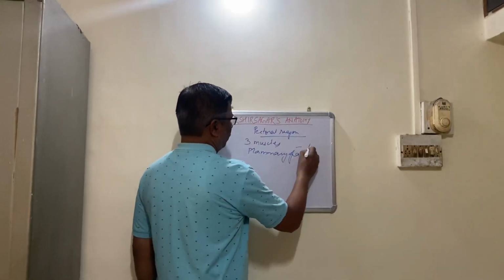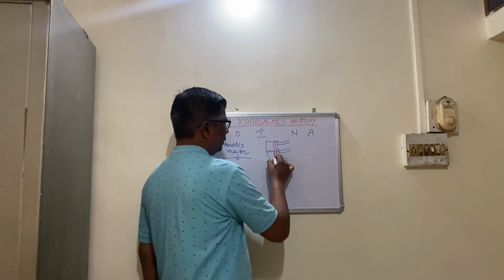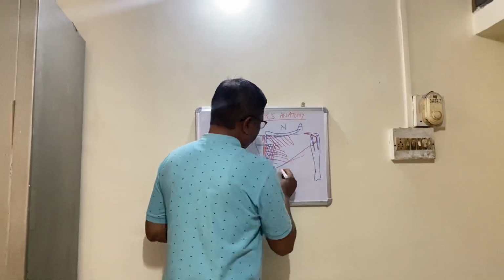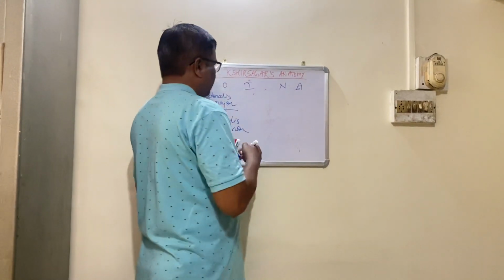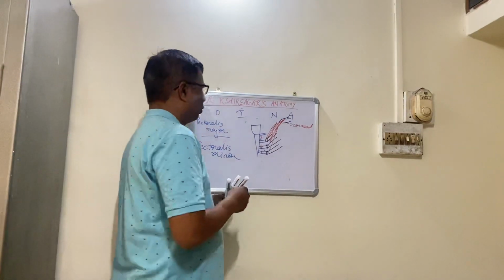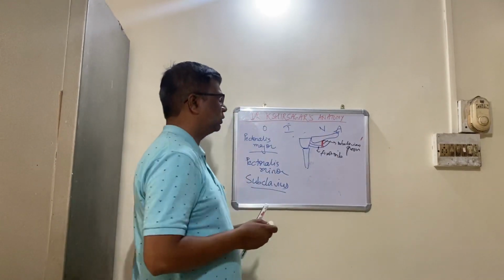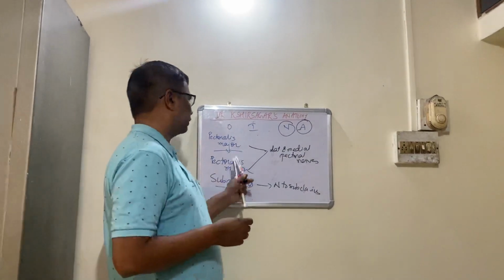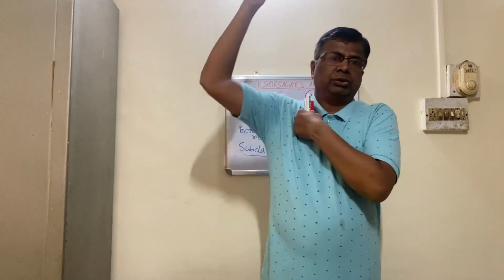Pectoral region - muscles